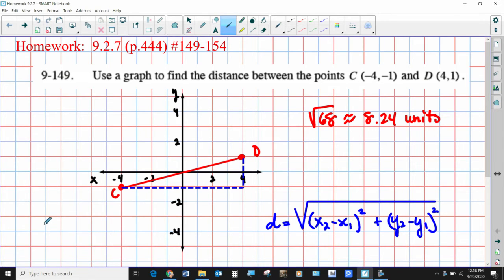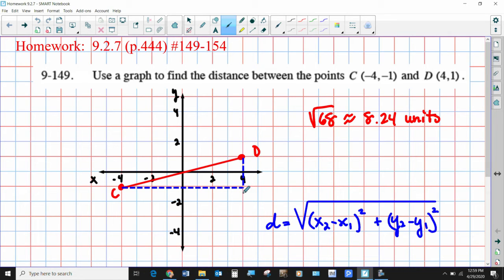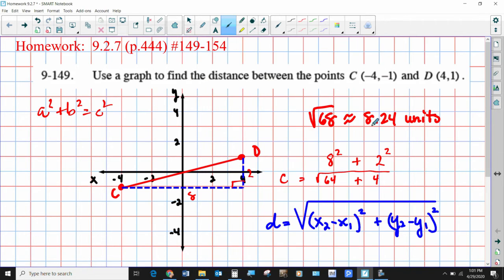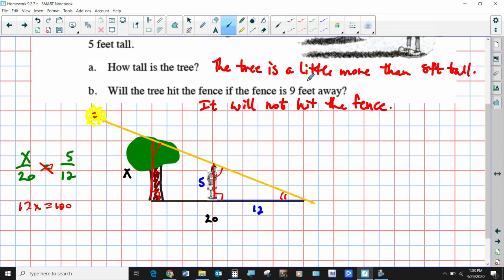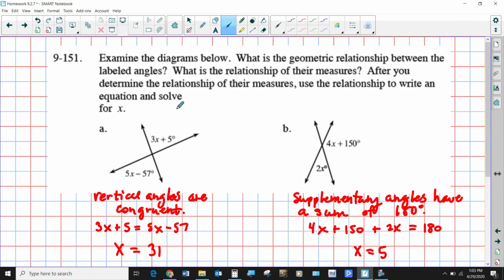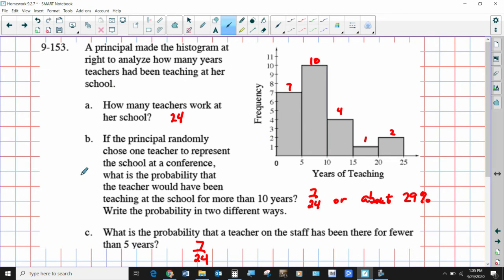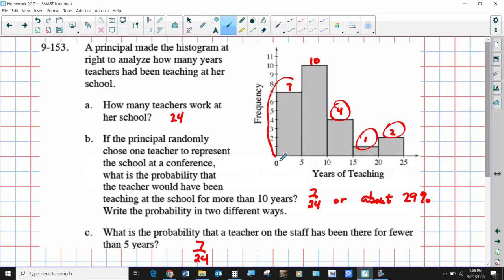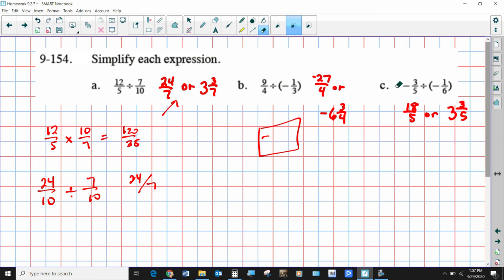8th Grade Homework Ch9 2.7